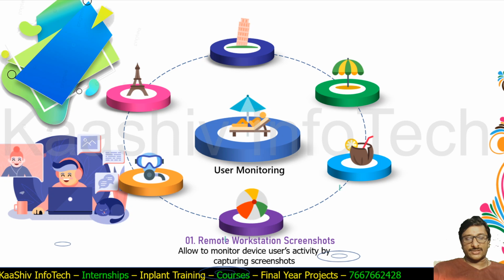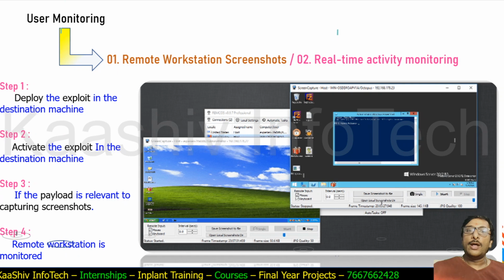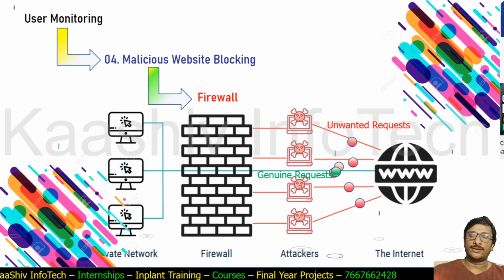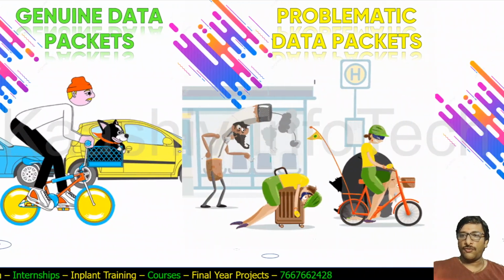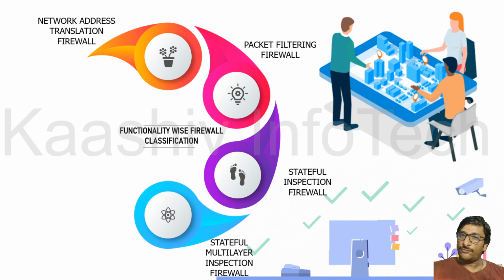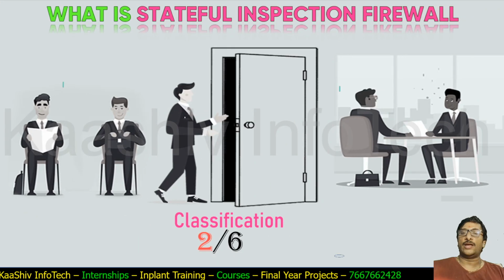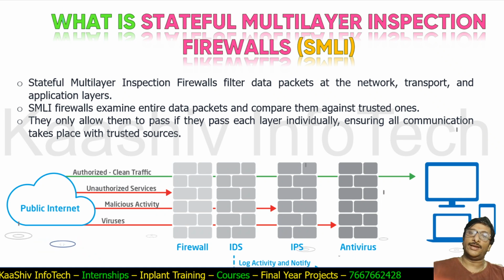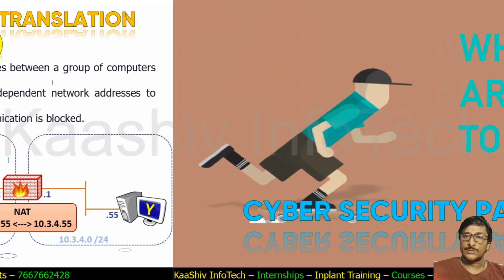What is a Firewall? The Different Types of Firewalls | Cyber Security Series Part 2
A Firewall is a network security device that monitors and filters incoming and outgoing network traffic based on an organisation’s previously established security policies.

What is Cyber Security? - Learn the Security Fundamentals required for your everyday online presence.

___Our Trainings and Courses____________________________________________